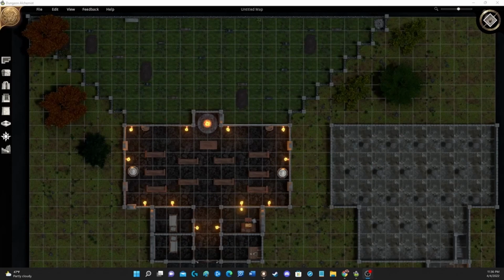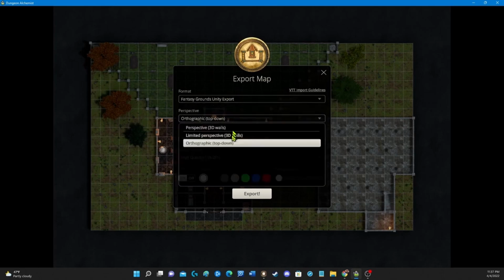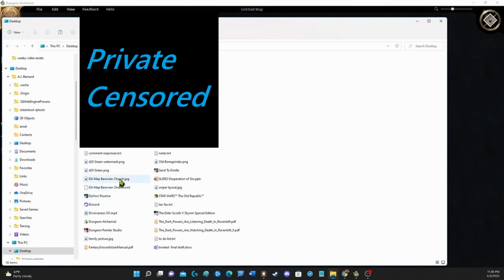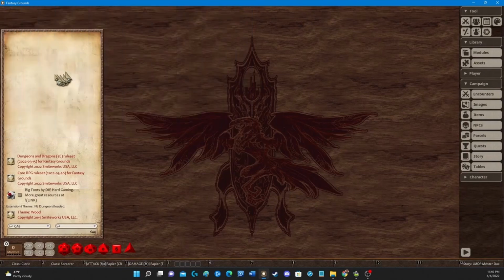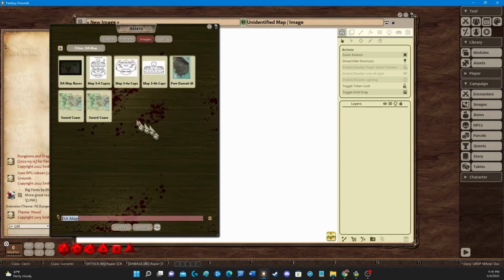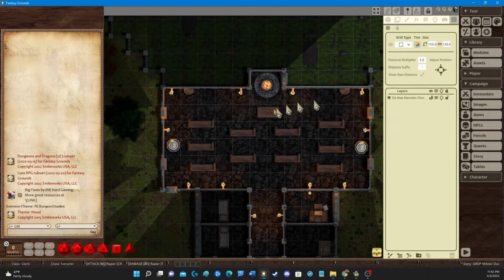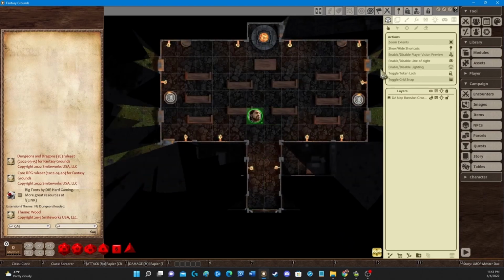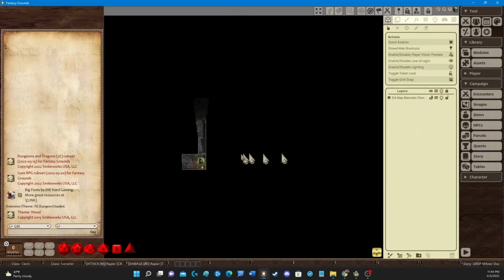Qwert's Dungeon Alchemist Chat: Fantasy Grounds Integration! mp4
Sorry about the re-upload.  When I watched the video again, I realized there were some file names with personal or private or distracting information there and I didn't want anyone to get hung up on that, so I did a quick edit.